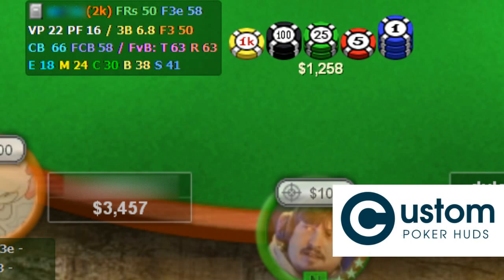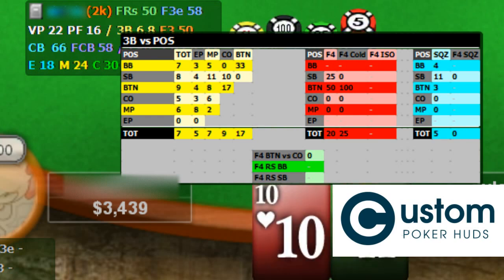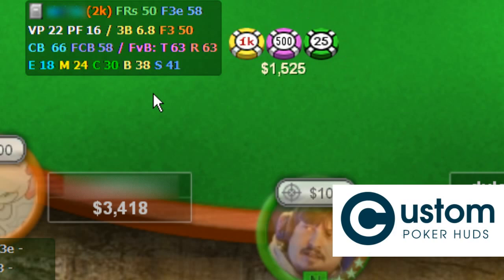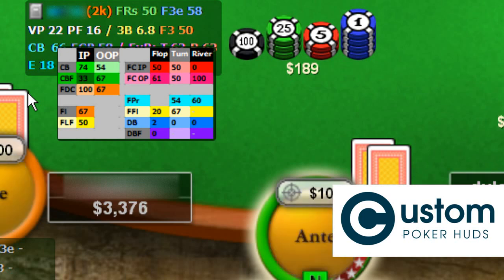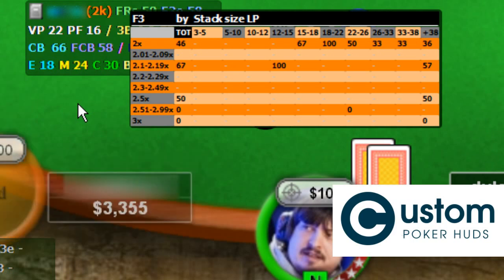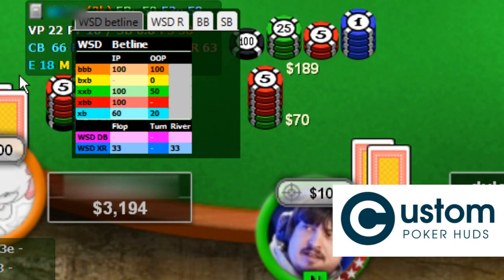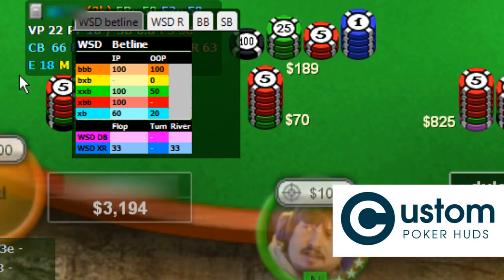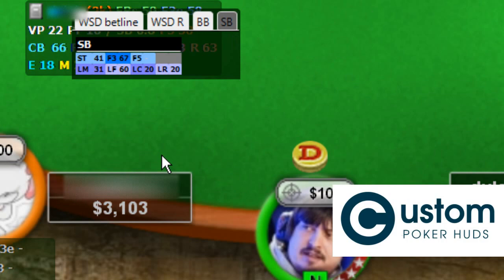M1 MTT HUD Tutorial